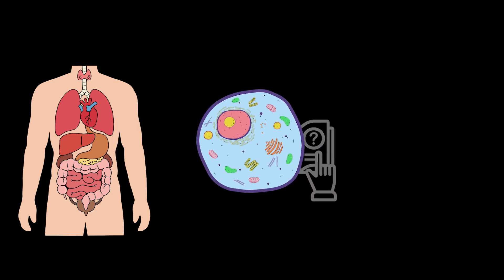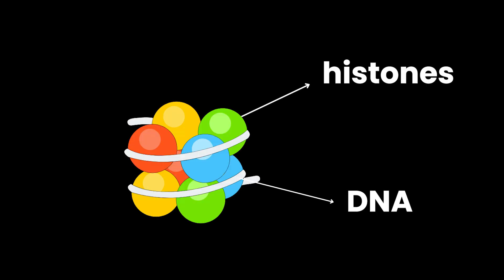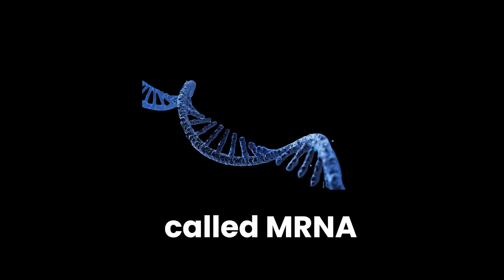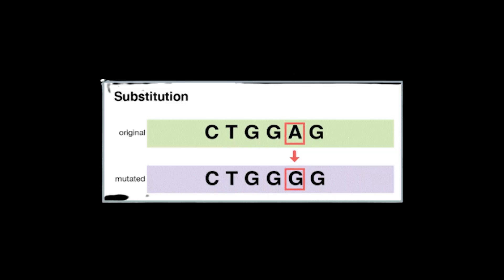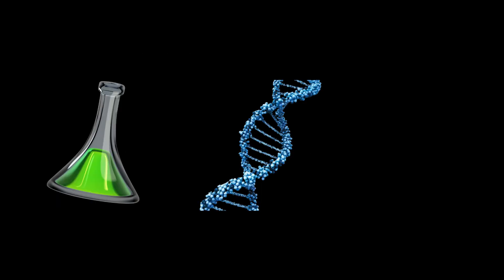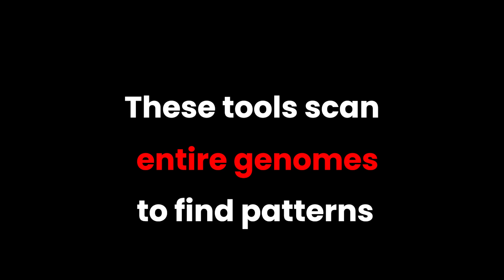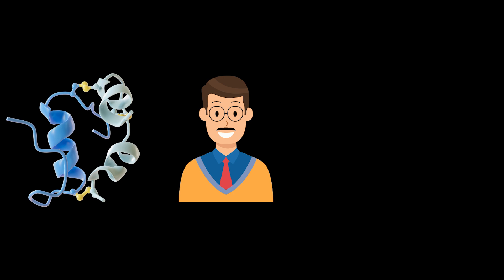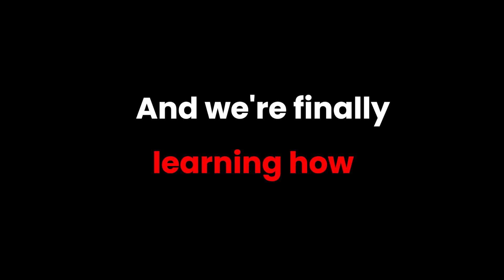ALL OF GENETICS explained in 8 Minutes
Discover how DNA, genes, and traits actually work in a simple, easy-to-follow way. This video breaks down everything from chromosomes and protein-making to mutations, inheritance, and even gene editing. A quick, casual guide to the science that shapes who you are.

Chapters:
00:00 – What DNA Really Is
00:20 – Chromosomes, Genes & Traits
00:54 – How Genes Build Proteins
01:59 – Mutations & Genetic Variation
03:45 – Heredity: How Traits Are Passed On
04:31 – Epigenetics & Gene Regulation
05:44 – Modern Genetics & Gene Editing (CRISPR)

i tried to explain it with every details i can get within this timeframe.